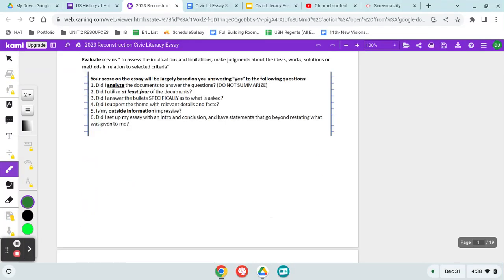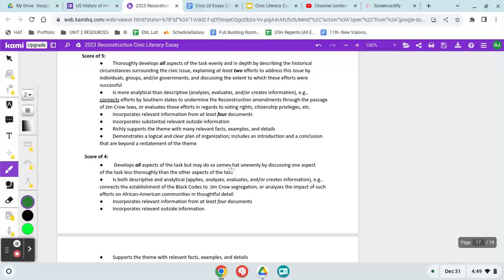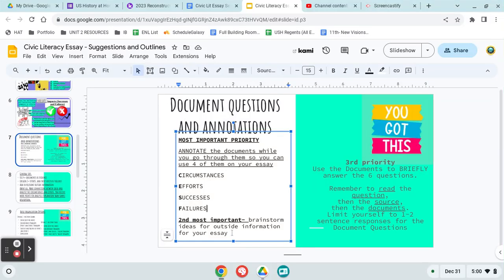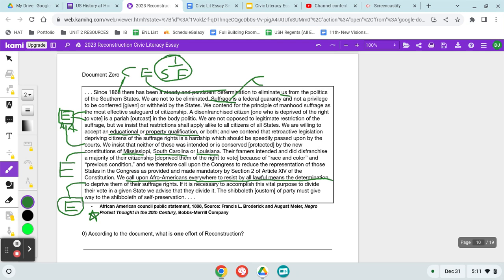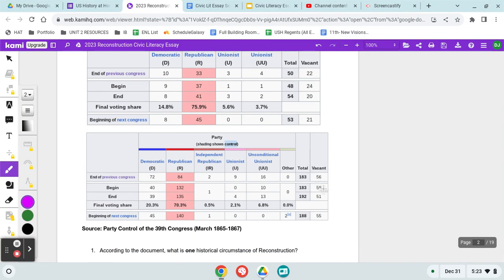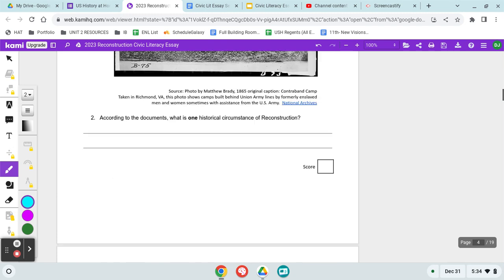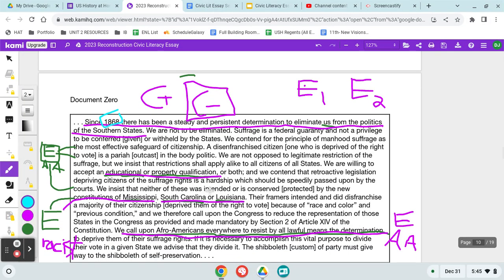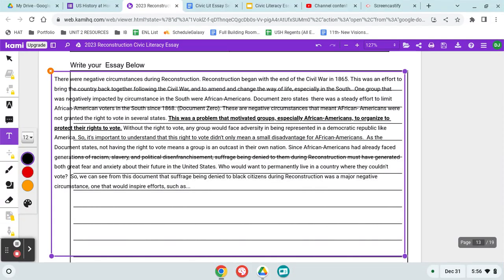Reconstruction Civic Literacy Essay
Breaking down the NY Regents 11th Grade Civic Literacy Essay - the issue of Reconstruction after the Civil War

Timestamps
00:00 - The NY Regents Civic Literacy Essay
06:47 - The Regents Essay Scoring Rubric
15:17 - Priorities for the Regents Essay
17:02 - Resources for Essay Success
20:52 - Document Annotation - the Essentials
35:10 - Advanced Document Annotation
42:40 - The Essay Questions: Value and Limitations
49:29 - Generating Outside Information for your Essay
58:05 - Analysis: How to Ace the Essay - Outside Info Analysis
01:01:18 Analysis: How to Ace the Essay - Intensive Document Analysis
01:04:29 - Analysis: How to Ace the Essay - Connecting Documents
01:08:43 - Example Paragraph Writing - Circumstances